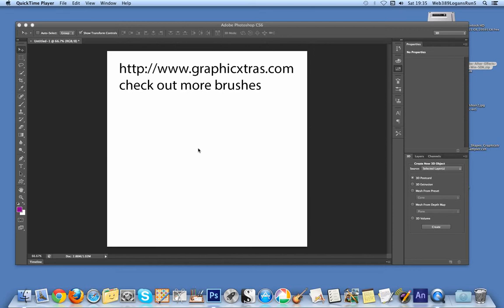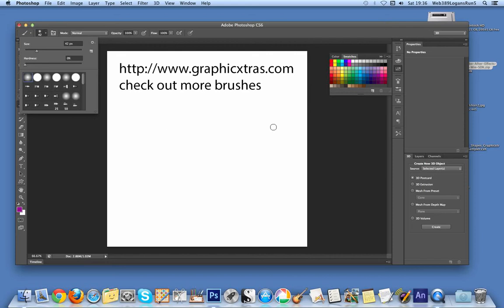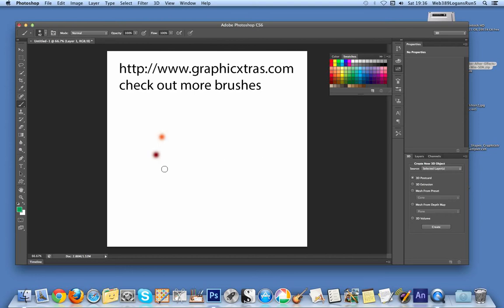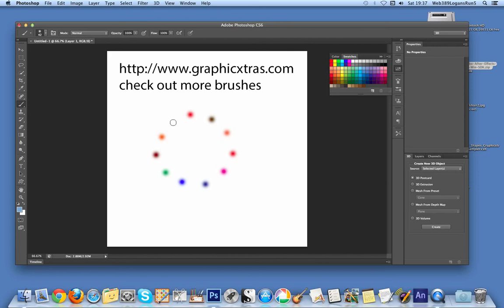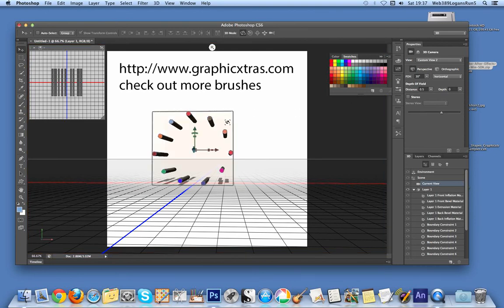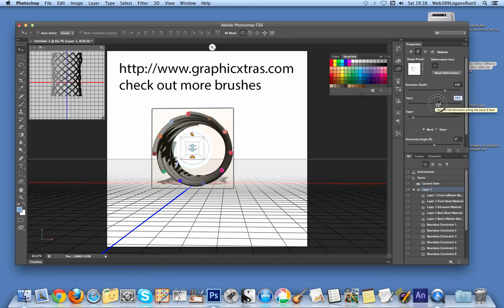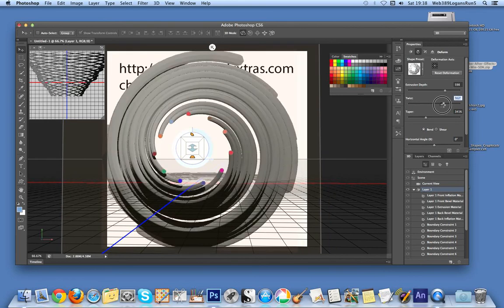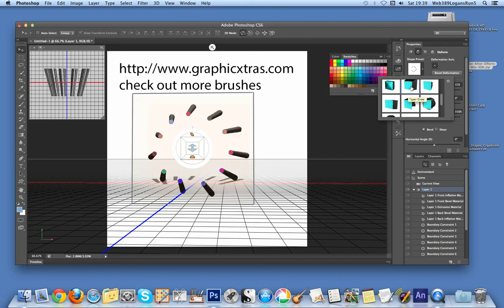Colorful 3D brush zoom and twists in Photoshop / rainbow brush effect tutorial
Quick tutorial showing the use of Photoshop brushes as 3D layers and using multiple strokes and colors to create unusual 3D designs in seconds. Create elaborate 3D designs quickly